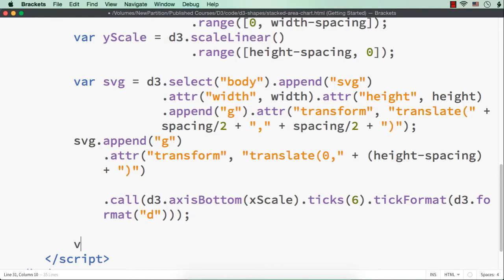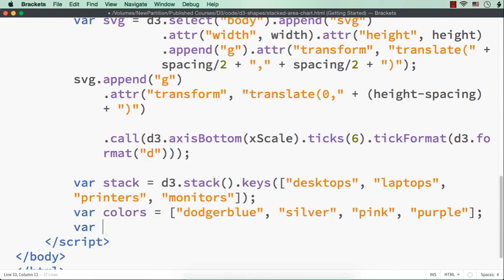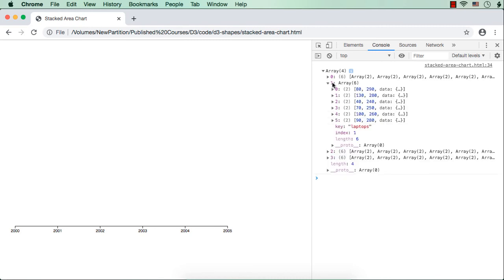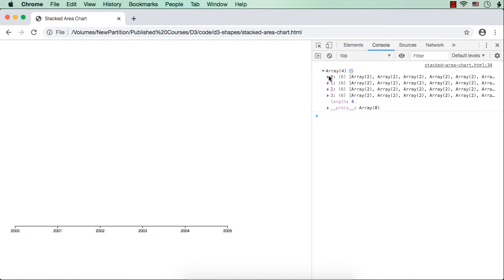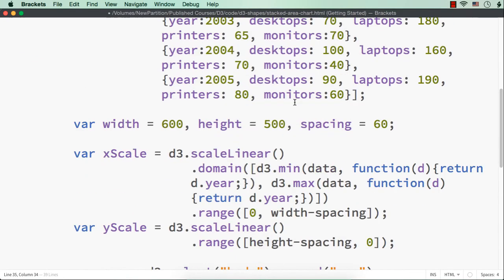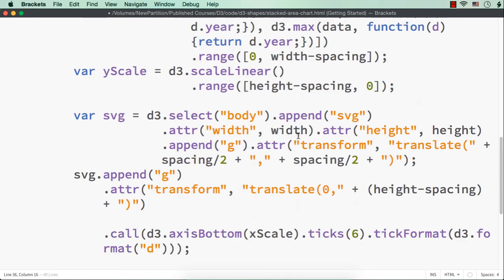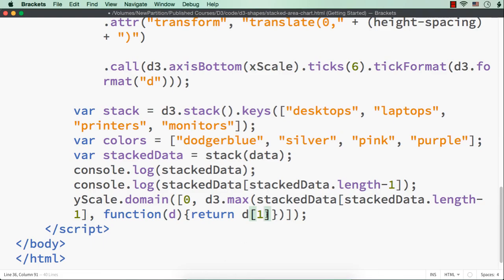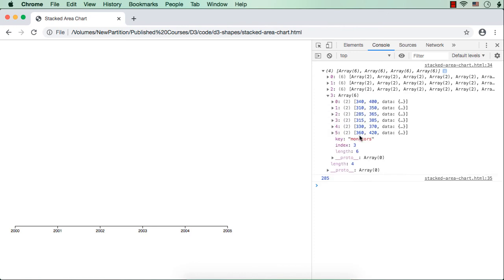d3.js: Stacked Area Chart using d3.js - Part 2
D3.js in Action: Build 15 D3.js Data Visualization Projects

In this video, you will see how to use d3.js to display stacked area chart.